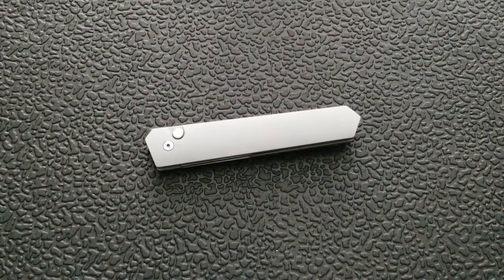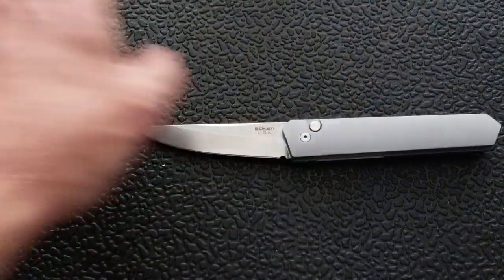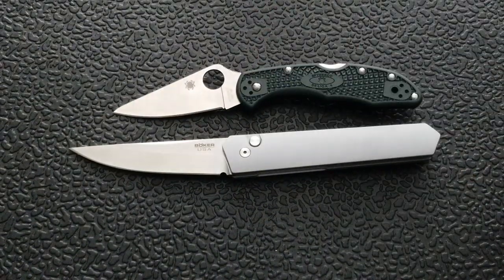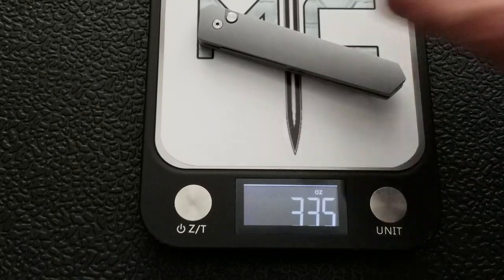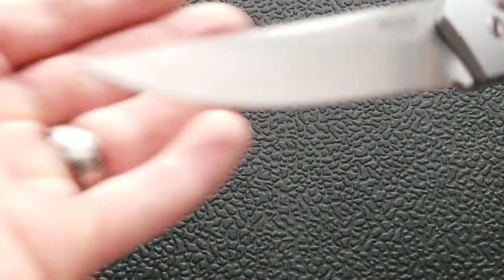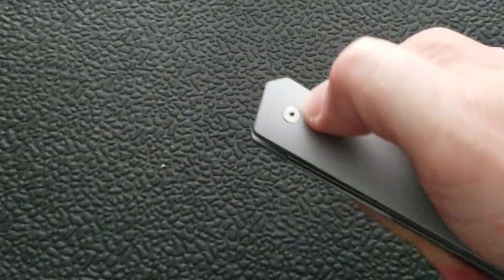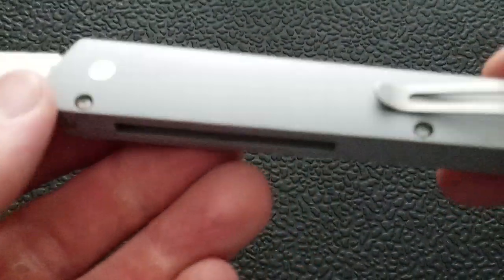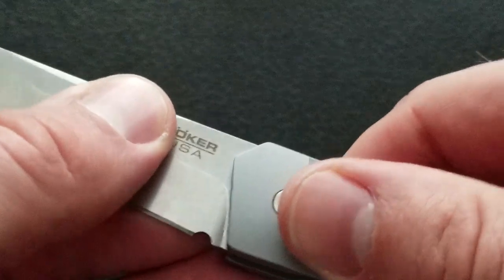Protech Boker Kwaiken - Overview and Review